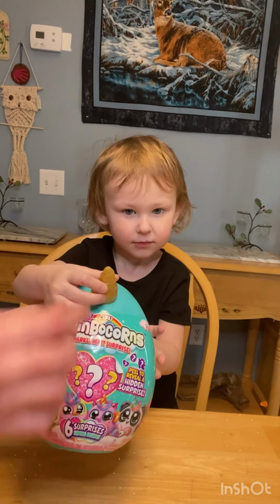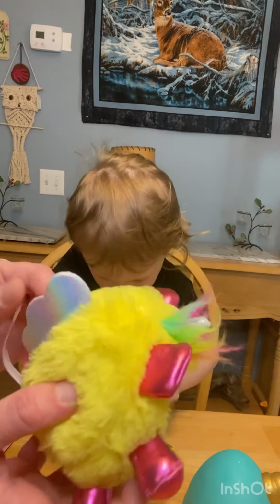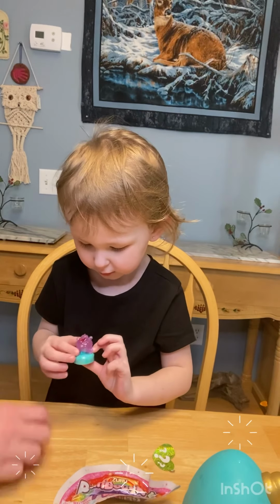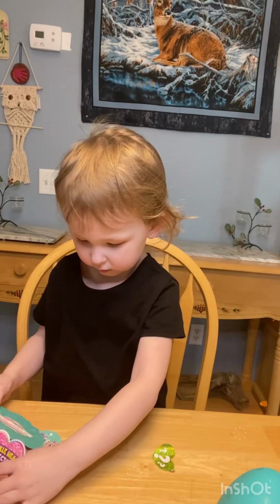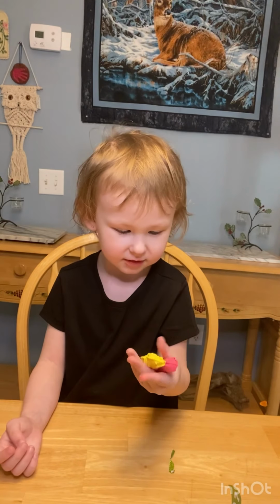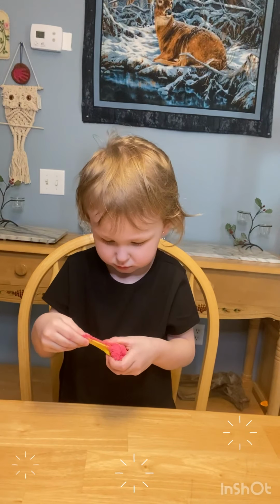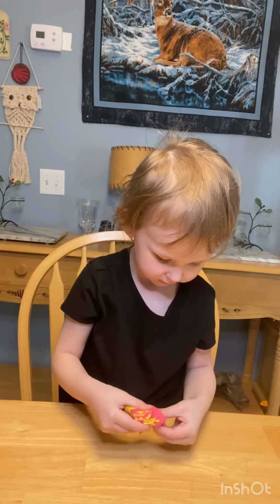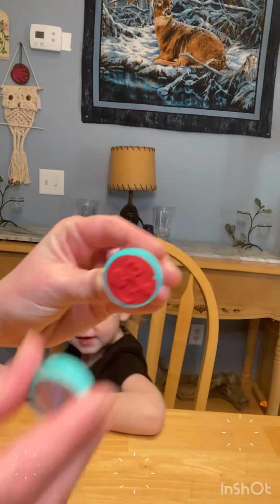Rainbocorns opening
Opening rainbocorns with surprises inside